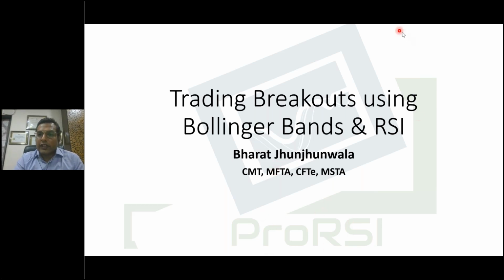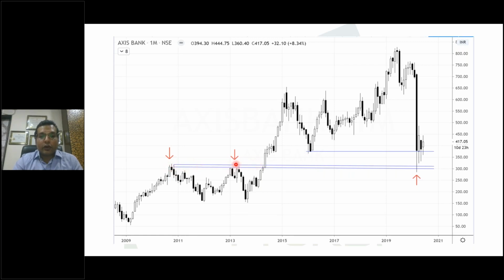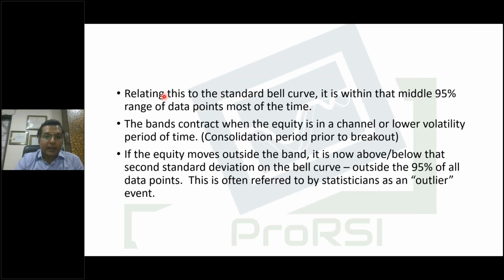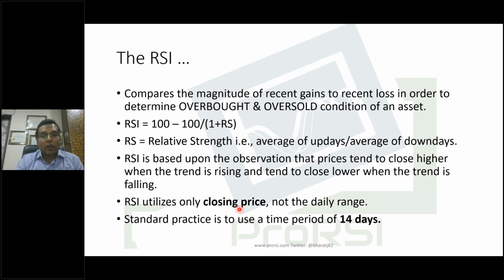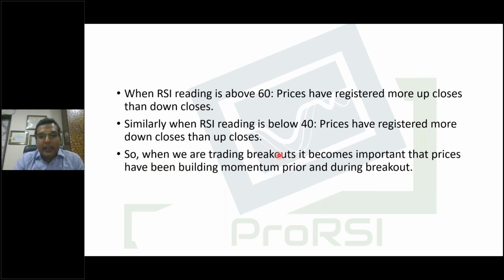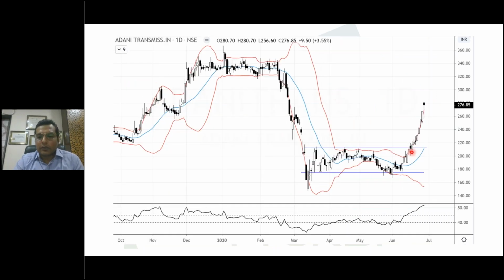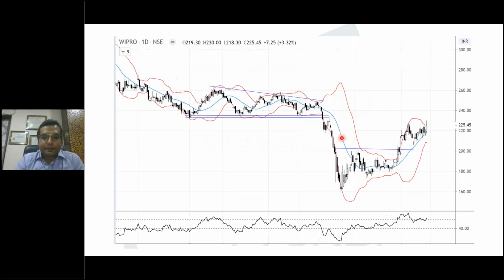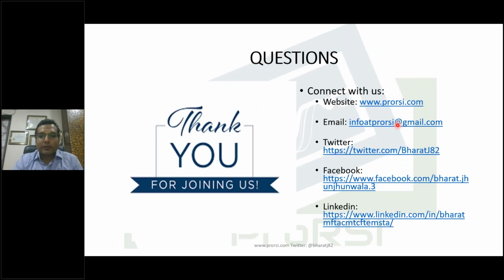Trading Breakouts using Bollinger Bands and RSI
Speaker: Bharat Jhunjhunwala

Calling all investors, traders, finance professionals, and stock market enthusiasts!
Stay ahead in the game by exploring groundbreaking technologies shaping the Indian Stock Markets.
Join our financial show (Trading & Investing Expo 2023) to connect with amazing people and diverse businesses and seize profitable opportunities.

🗓️ Save the Date: 2-3 Dec 2023, DelhiNCR(Noida).